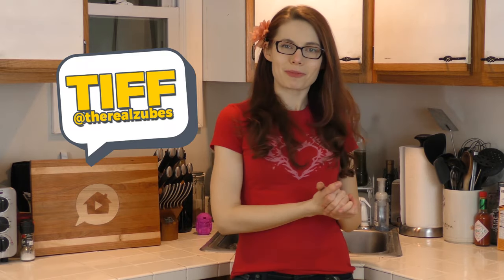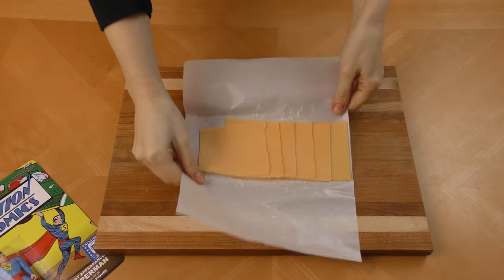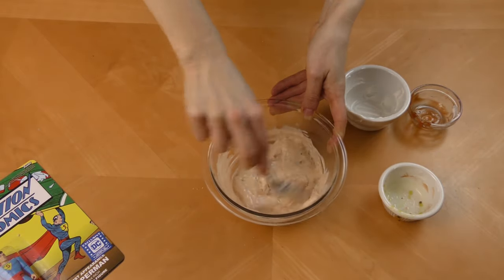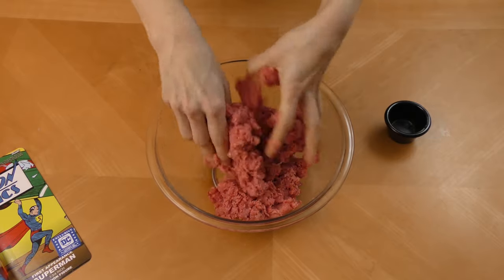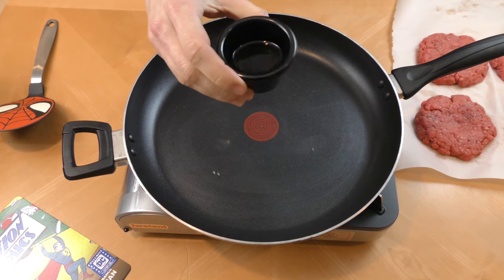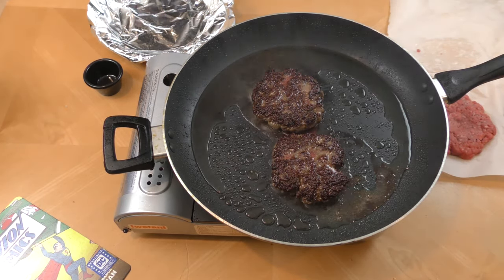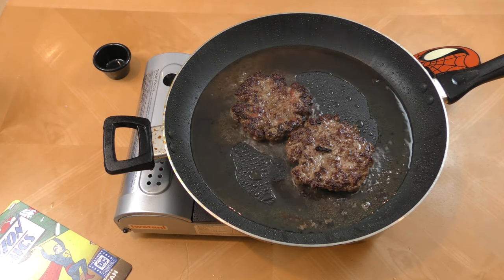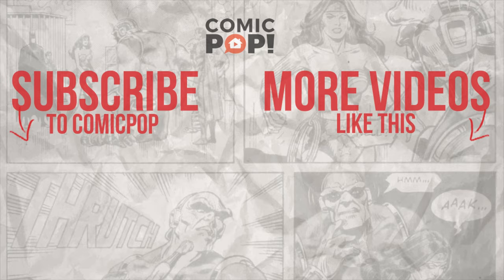The Flash Big Belly Burger IRL!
You've seen it on The Flash! You've drooled over it in Superman comics! Now make your very own Big Belly Burger, straight from the DC Universe!
sub_confirmation=1

Send Snail Mail to:
ComicPOP!
Denville, NJ
07834

ComicPOP is a comic book channel where comic book fans old and new can find podcasts, reviews, recommendations, discussions and recaps on all aspects of comic book culture! Many of your favorite superheroes and characters from Marvel Comics, DC Comics, Image Comics, Valiant Comics, and beyond can be found here! Check us out and become a member of the POPulation!

Back Issues is a recap/review series in which Sal (an old-school comics nerd) attempts to contextualize questions his co-hosts Ben, Ethan or Tiffany have, in a conversational way.

Off the Rack is our weekly comic review and recommendation series. Ben doesn't normally read comics, and Tiffany primarily reads indie books! But they join Sal and read each issue and offer their opinions on that issue, all by itself.

Elseworlds Exchange is a podcast where Sal and a co-host live chat about all things comics and geek culture. Live on Wednesdays at 5 (EST) and released that Friday.